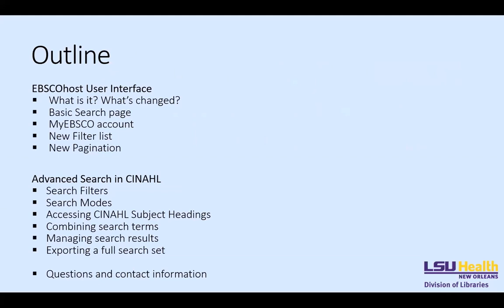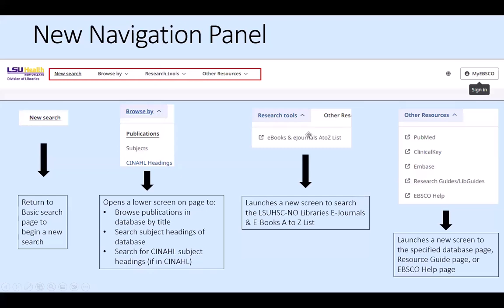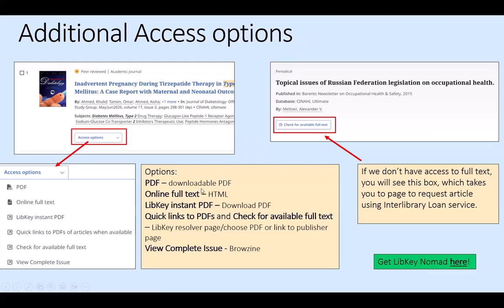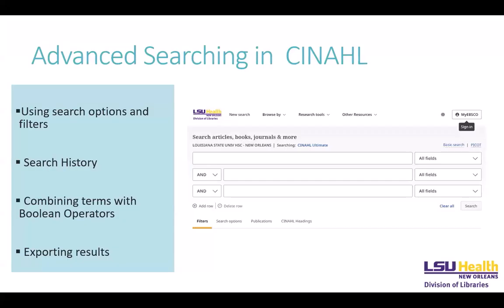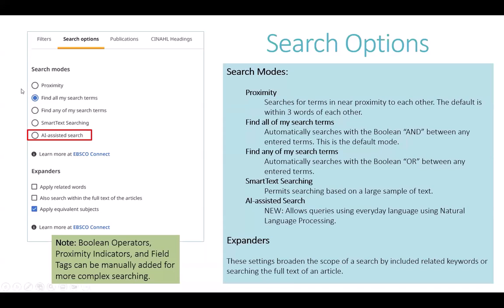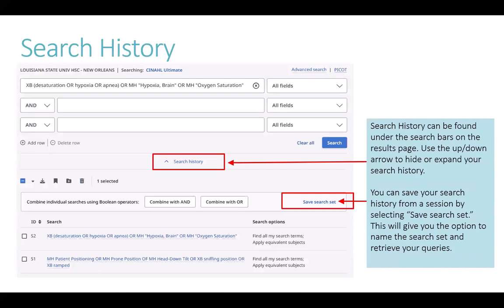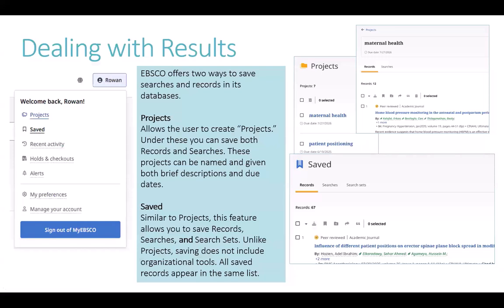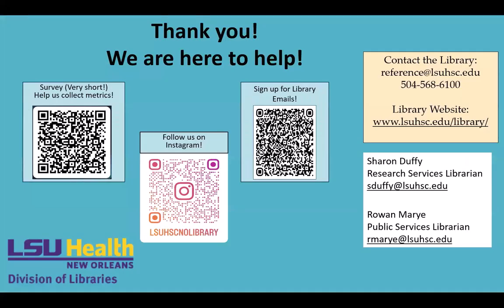Meet the New CINAHL and EBSCO Databases Search Page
Get a first look at the redesigned search experience for CINAHL and other EBSCO databases, including SocINDEX and APA PsycInfo. This session will highlight key updates including new navigation and filter panels, and tips to help you search more efficiently and effectively. Whether you’re new to EBSCO or a regular user, you’ll leave ready to navigate the changes with confidence. Recorded session from July 29, 2026.